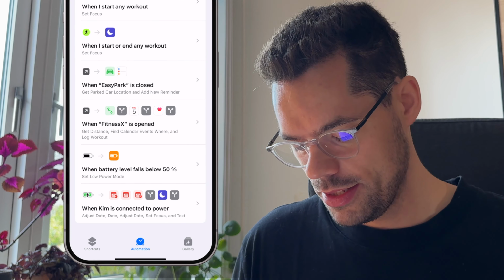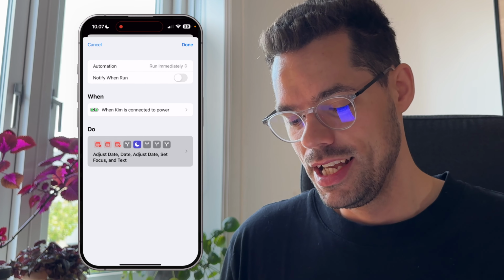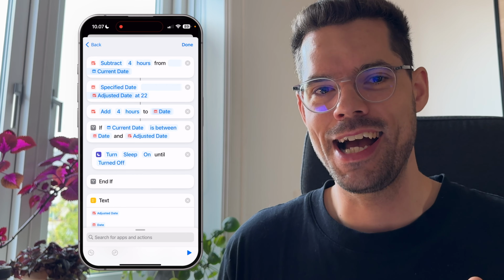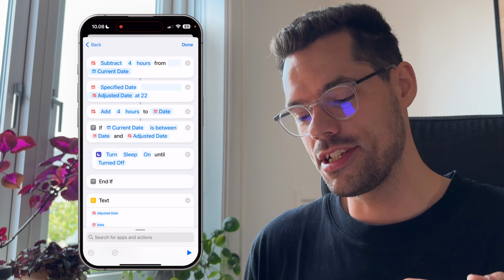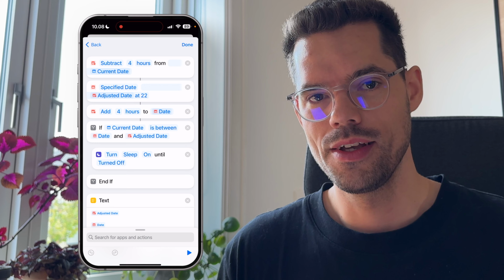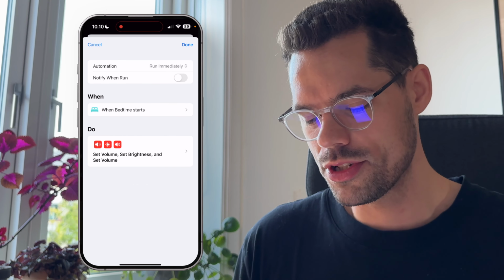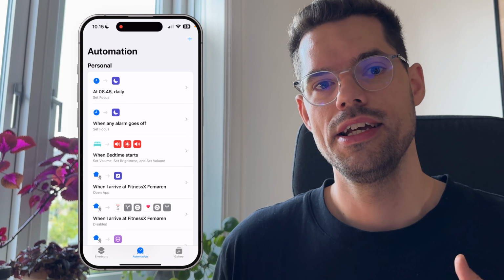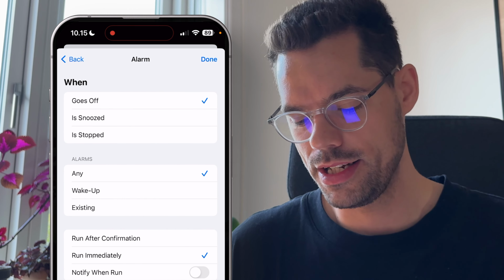Automate Sleep Mode on iPhone & Watch: Apple Shortcuts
Learn how to automate sleep mode on your iPhone and Apple Watch using Apple Shortcuts. In this updated guide, I'll show you how to enable sleep mode automatically without a strict schedule and customize it to suit your lifestyle. We'll use Shortcuts and Focus Modes to ensure you get the rest you need.

Key takeaways:
- Create personal automations that trigger sleep mode based on time or conditions.
- Use Shortcuts actions to disable the Always-On display, silence notifications and track sleep.
- Customize your routine and adjust settings for maximum comfort.

If you enjoy this tutorial, visit Trigger Growth for more automation and productivity tips For personal updates and blog posts, check out my Don't forget to subscribe for more weekly automation guides!